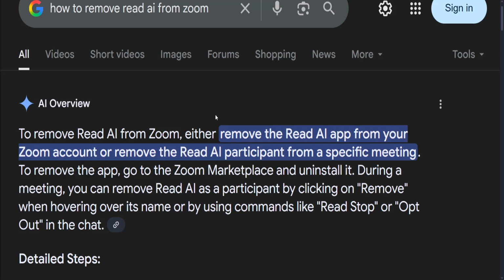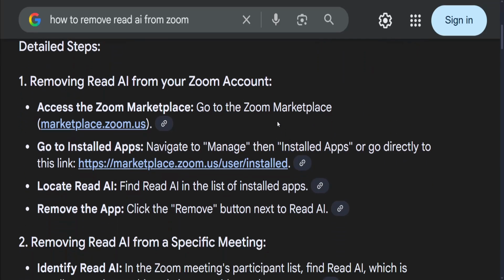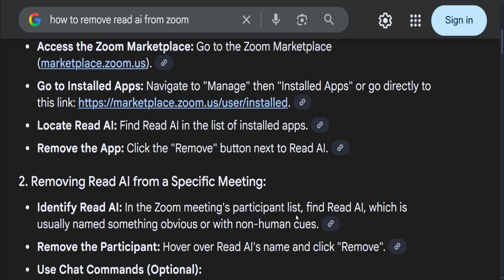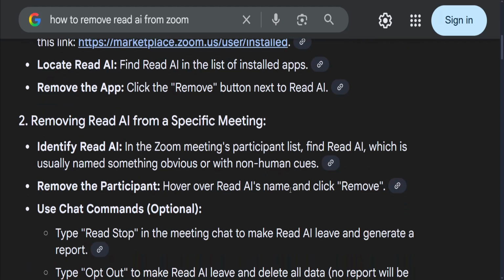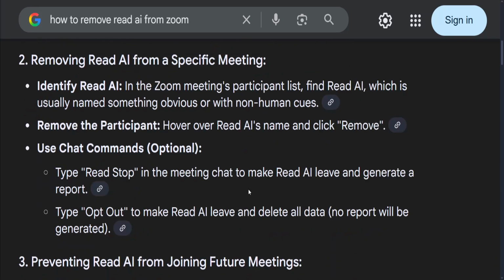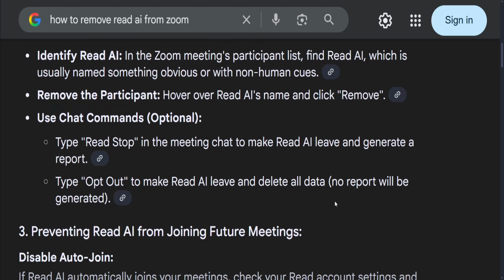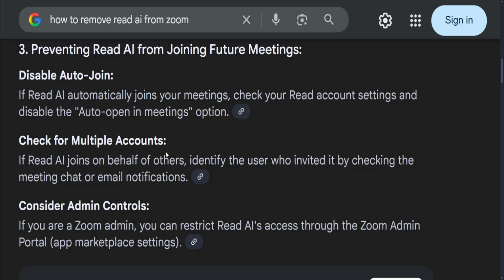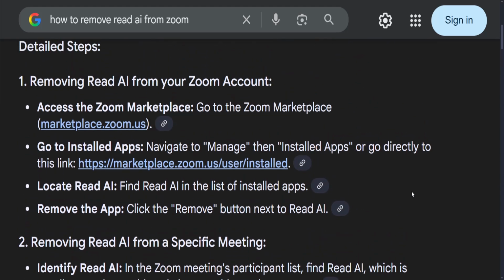How To Remove Read AI From Zoom (Step By Step)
📱 In this video, I’ll walk you through How To Remove Read AI From Zoom step by step.

Timestamps
0:00 Intro
0:07 Tutorial